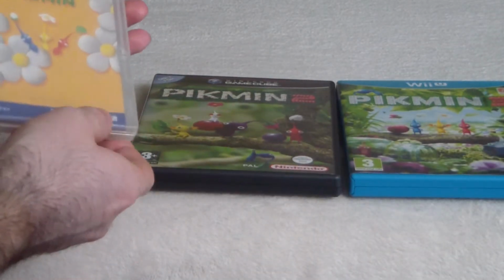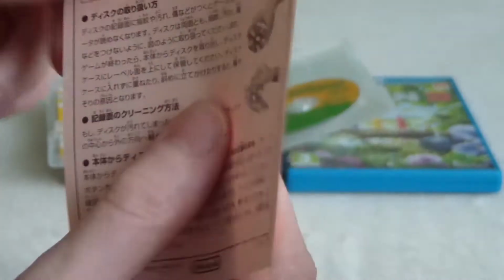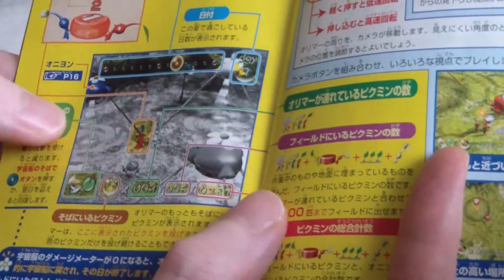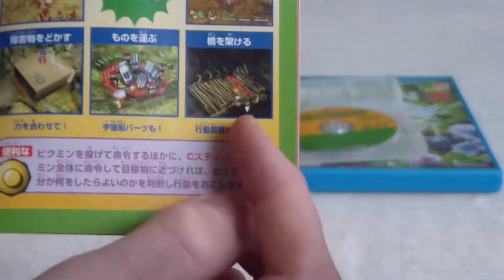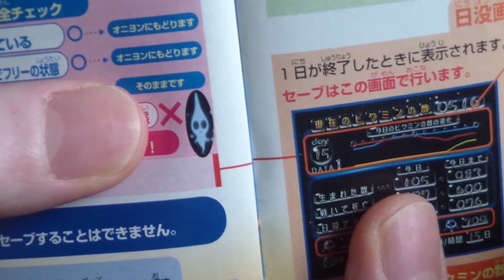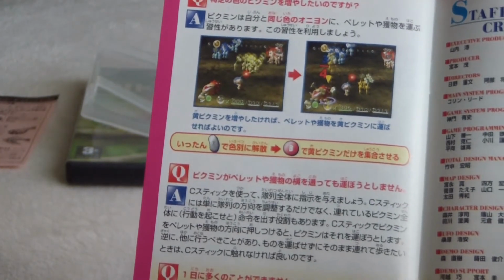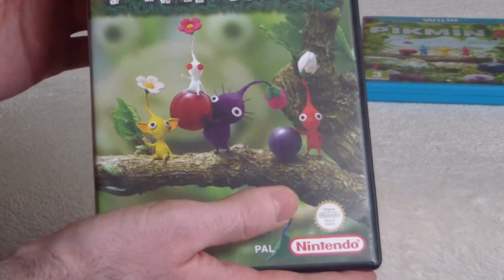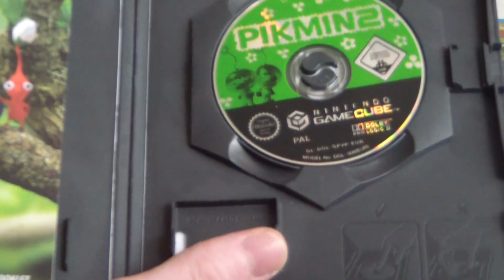Pikmin Collection Show and Tell ASMR - Part 1 | ASMR Encarter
Showing my Pikmin game series collection;
Pikmin Japanese version on Gamecube,
Pikmin 2 PAL version on Gamecube,
and Pikmin 3 PAL version for Wii U.
My 1st video with my voice - no idea if it would be suitable for triggering ASMR sensations, but at least it may be droning and boring, and may send you to sleep :D
I ran out of time filming this, so it will continue in a Part 2 (probably including and coinciding with Pikmin 4's release).